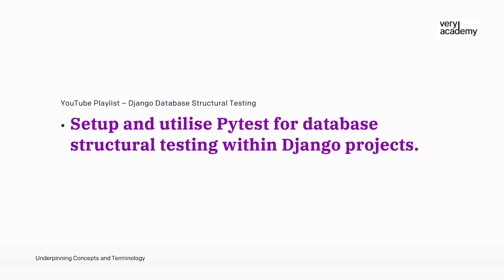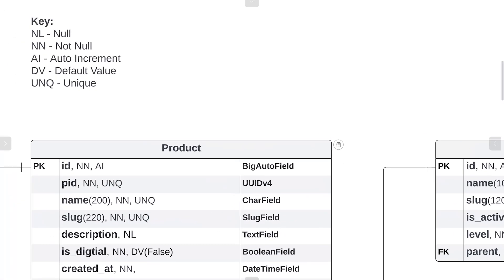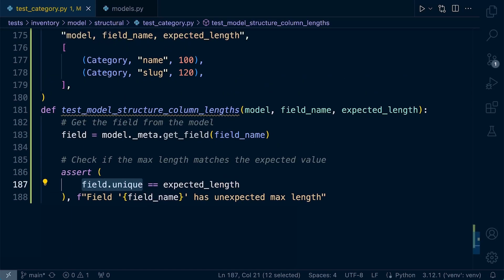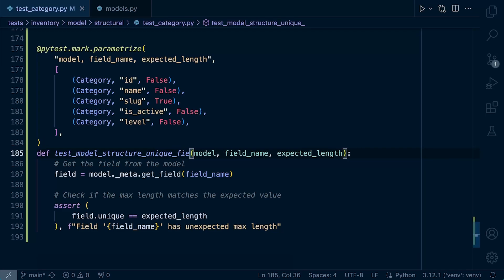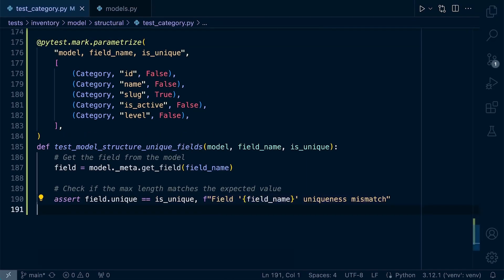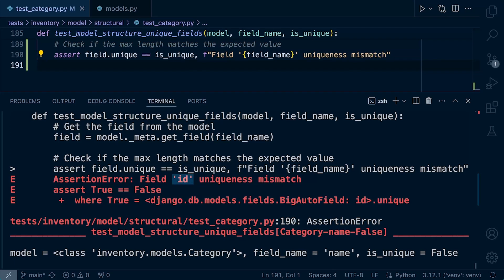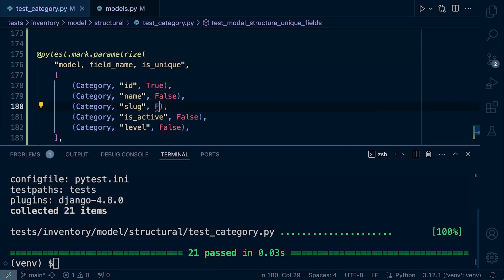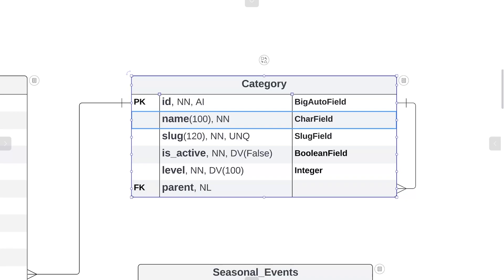Django Database Structural Testing - Category Table Test Case 7 | Unique Values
Welcome to the Django Mastery Course: Mastering Database Interactions

Are you ready to unlock the full potential of Django and elevate your web development skills? Dive deep into the heart of Django with our comprehensive course designed to make you a master of database interactions.

Why Django ORM Matters: Unleashing Database Power Without SQL

One of Django's standout features is its Object-Relational Mapper (ORM), a powerful tool that empowers developers to interact with databases seamlessly. Forget about wrestling with SQL syntax (although we also teach you SQL in this course) – Django ORM allows you to focus on building robust and scalable applications by abstracting away the complexities of database management.

What You'll Learn: A Journey to Django Database Mastery

This course guides you through a transformative journey, starting from the basics and progressing to advanced techniques. From creating models and querying databases to leveraging powerful aggregation functions, you'll gain hands-on experience crafting efficient and high-performance Django applications.

Key Highlights:

Rapid Development: Learn how Django ORM accelerates your development process, allowing you to build feature-rich applications in record time.

Scalability: Understand the principles of designing scalable databases and ensuring your Django projects can easily handle growth.

Best Practices: Dive into best practices for structuring models, optimising queries, and maintaining a well-organized database schema.

Who Should Take This Course:

Django enthusiasts eager to enhance their skills in database interactions.

Developers looking to build scalable and performant web applications with Django.

Anyone wanting to harness the full potential of Django's ORM without delving into the complexities of SQL.

Embark on Your Django Database Mastery Journey:

Whether you're a seasoned developer or just starting your Django adventure, this course is your gateway to mastering database interactions. Join us as we demystify Django ORM, empowering you to build web applications that meet industry standards and set new benchmarks.

Ready to elevate your Django game? Let's embark on this journey together!